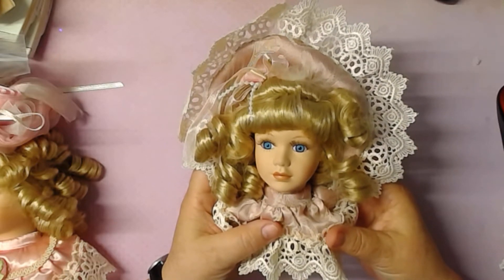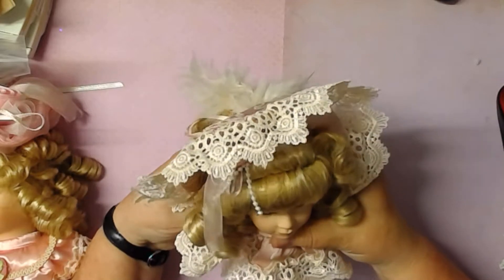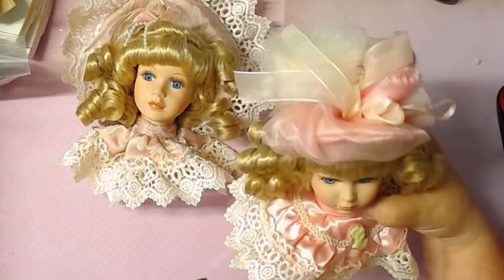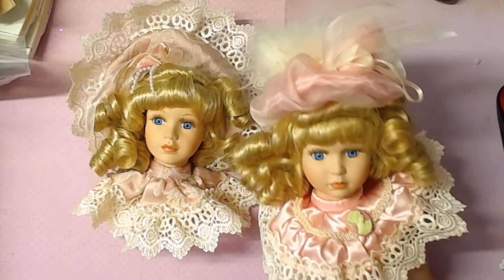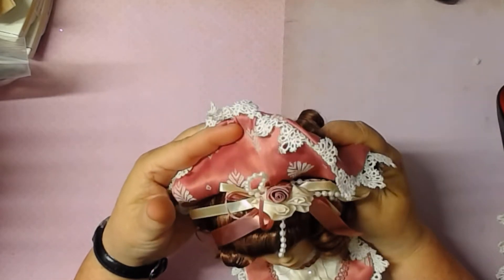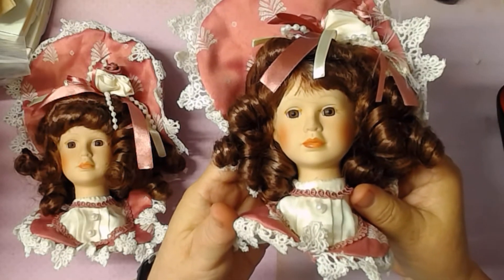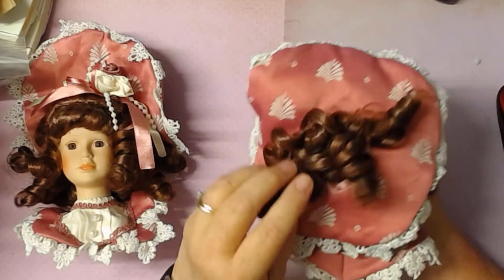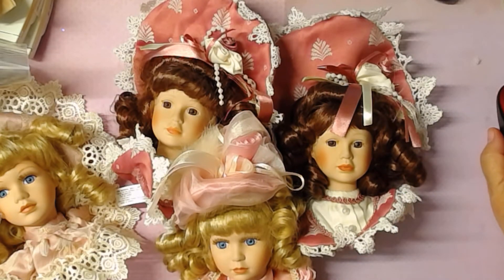(SOLD) (PRICE LOWERED) VICTORIAN HEADS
ALL FOUR HEADS FOR A TOTAL OF $25.00 INCLUDES SHIPPING.